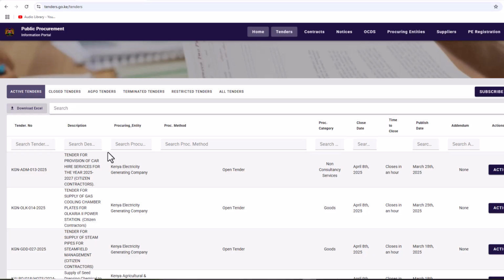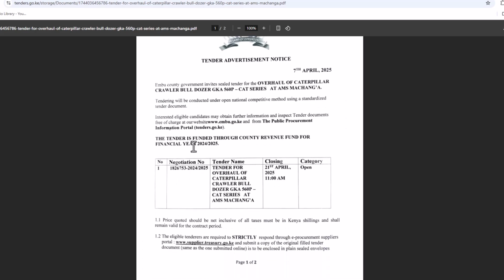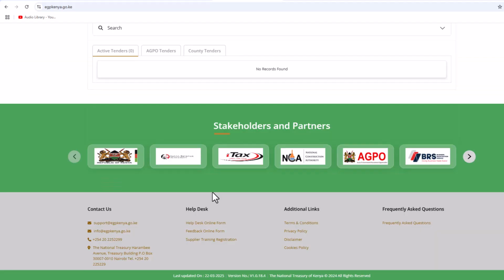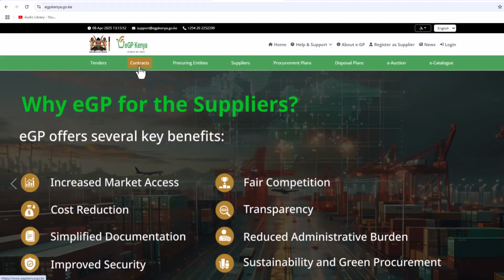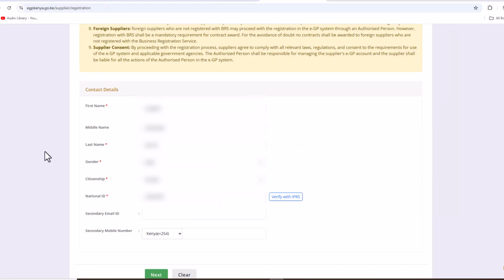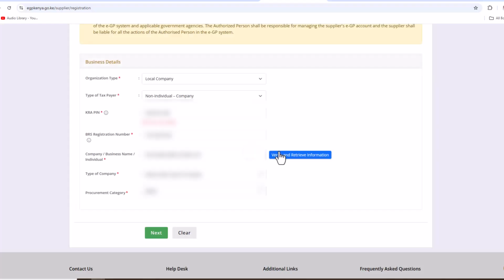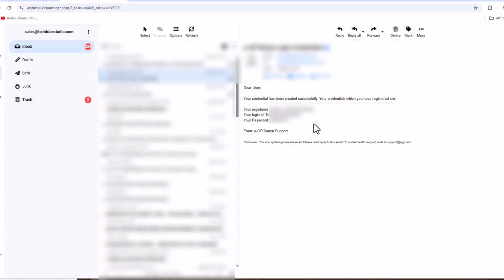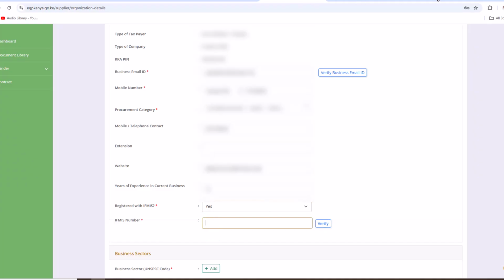New Electronic Government Procurement System Review And Registration - A Step by step guide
In this comprehensive video, we're diving deep into the New Electronic Government Procurement System. If you're a business owner, supplier, or anyone looking to engage with government procurement and Tenders opportunities, this guide is for you.